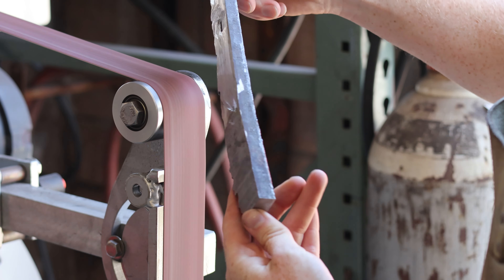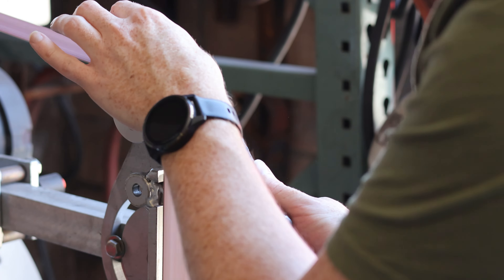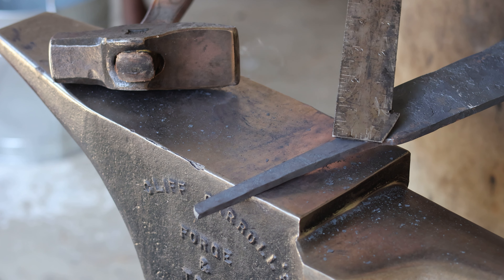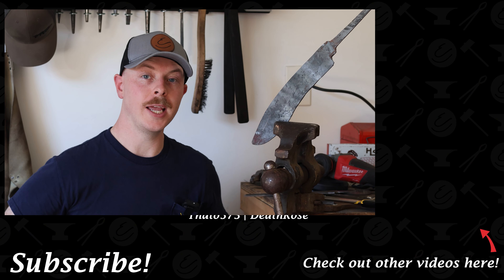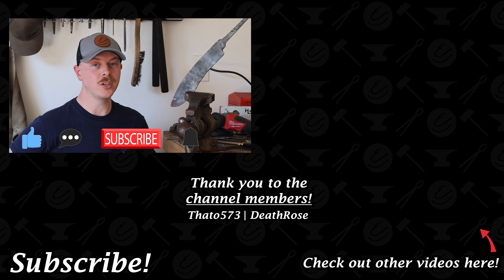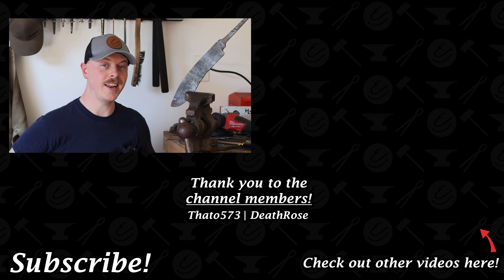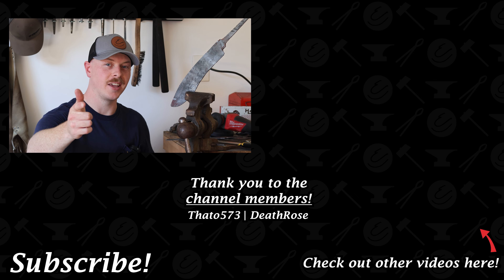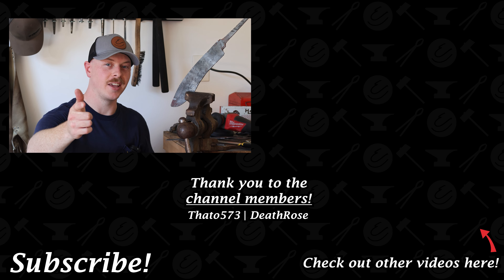Forging a Camp Knife from Submarine Hull Steel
What's up everybody!?! In this video, I start forging a large display piece camp knive out of submarine hull steel for a submariner! I hope you enjoy the project!

The content in my videos is for educational and entertainment purposes only. Blacksmithing can involve the use of hot equipment, sharp tools, and hazardous materials. Attempting any of the techniques or methods demonstrated on this channel carries inherent risks, and viewers should exercise caution, use appropriate safety equipment, and seek professional guidance if needed.

By watching my videos, you agree that you are solely responsible for any actions you take based on the information provided. The creator of this video disclaims any liability for accidents, injuries, or damages resulting from the application of the content shown. Always prioritize safety and consult a professional if you are unsure about any aspect of the process.